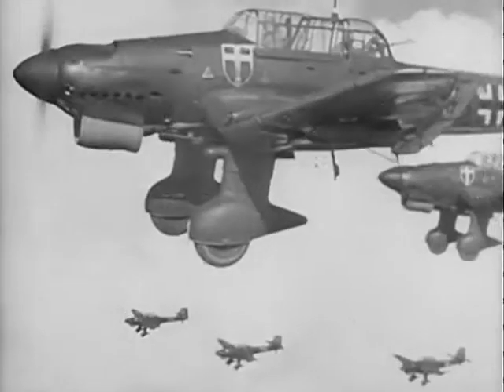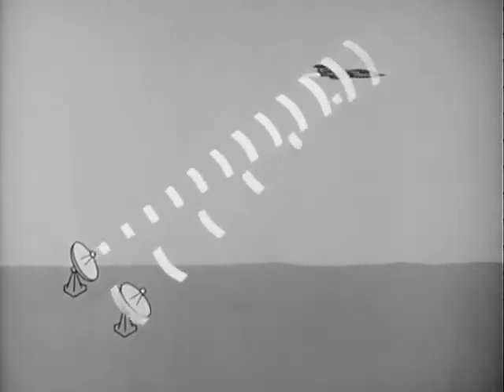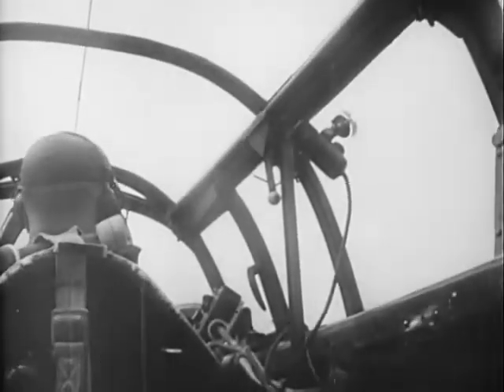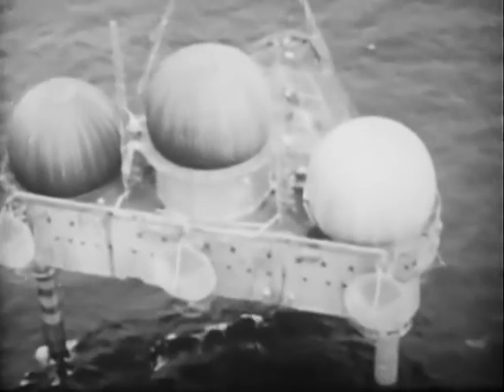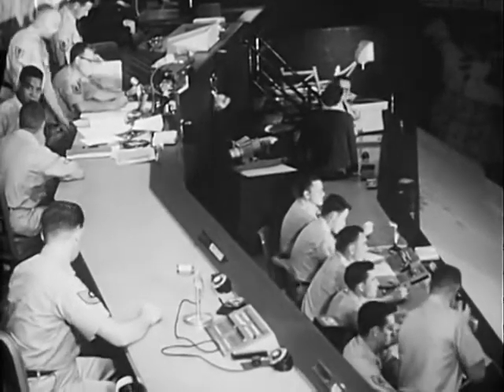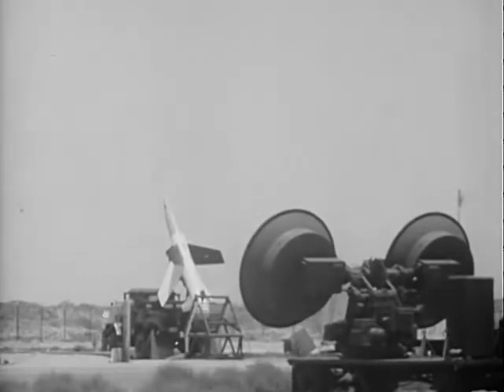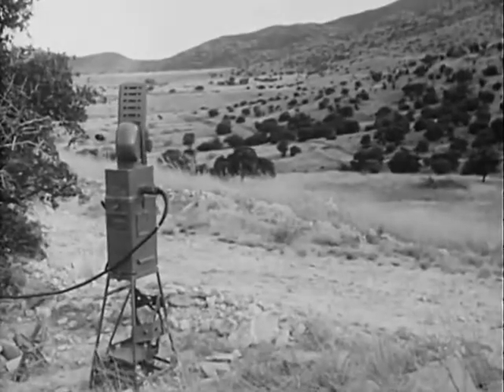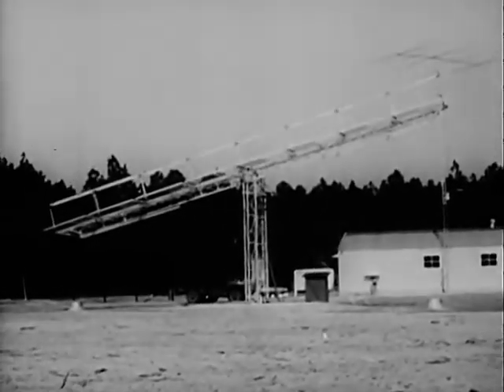Radar and Its Applications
US Army Training Film T.F.11-3156

Table of Content with Timestamps

00:20 | Motivational Intro with success of Chain Home radio location in the Battle of Britain
02:40 | 1930s research at US Fort Monmouth Signal Corps Labs and Naval Research Lab
03:21 | 1938 SCR-268 first deployed and tested by the Coast Artillery to aim search lights
03:36 | 1939 SCR-270 & SCR-271 developed and deployed as early warning sets.
04:07 | 1940 In September, Churchill authorized the Tizard Mission to United States
04:11 | England's Randall & Boot improve the Cavity Magnetron to
.produce high power pulses of short wave energy (10 cm) permitting
.antennas of more manageable size and a higher degree of accuracy.
04:24 | 1940 In October MIT Radiation Laboratory or Rad Lab is established.